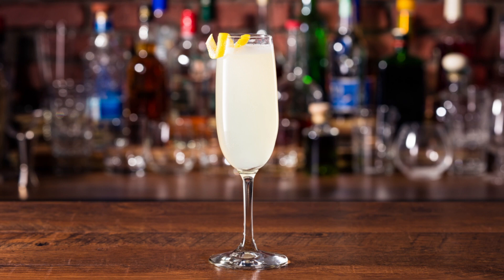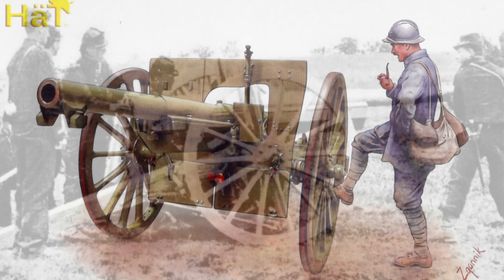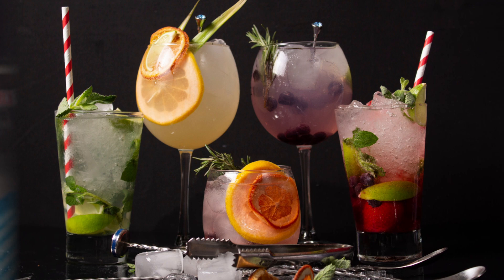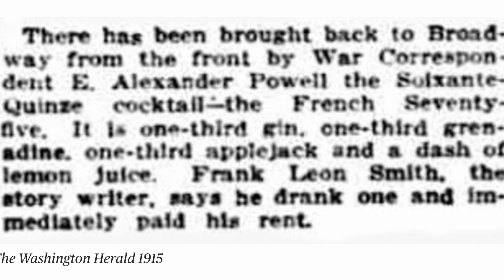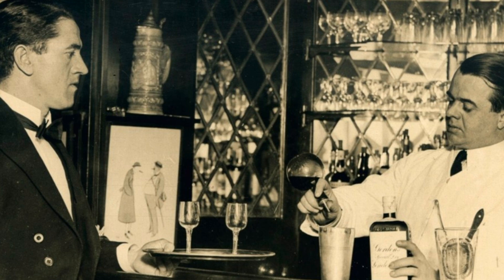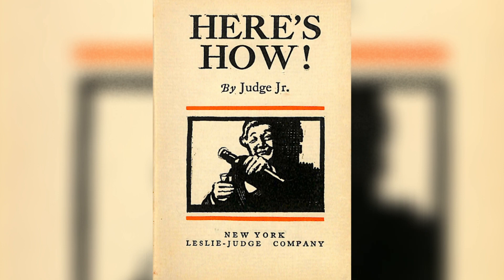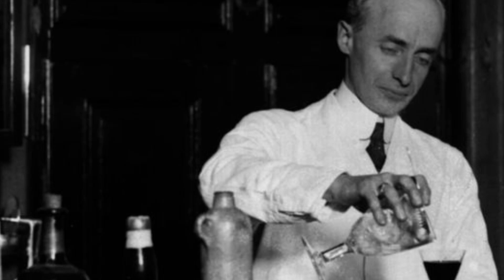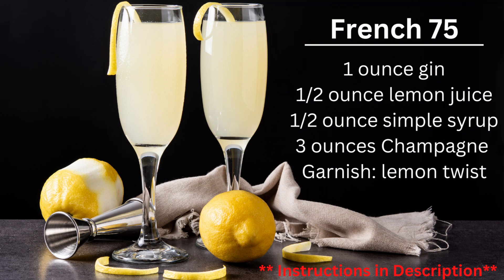From The Battlefield to The Bar: A Brief History!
The French 75 champagne cocktail is a classic drink that has been enjoyed for over a century. The French 75 can be traced back to the World War I era when it was a popular choice among American soldiers stationed in Europe. It is said that the drink was so strong that it could give soldiers a "kick" similar to being hit with the French 75mm artillery gun.

Since its creation, the French 75 has gained widespread popularity and has become a beloved cocktail among mixologists and enthusiasts worldwide. Its classic flavor and elegant presentation make it a timeless choice for any occasion, especially for New Year's Eve!

French 75 Recipe Instructions:

Add the gin, lemon juice, and simple syrup to a shaker with ice and shake until well-chilled.

Strain into a Champagne flute.

Top with the Champagne.